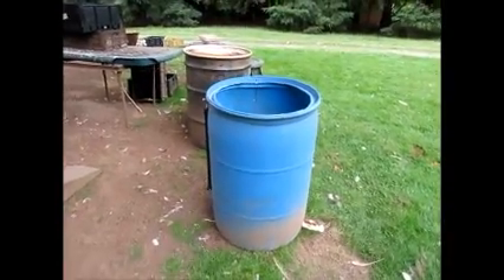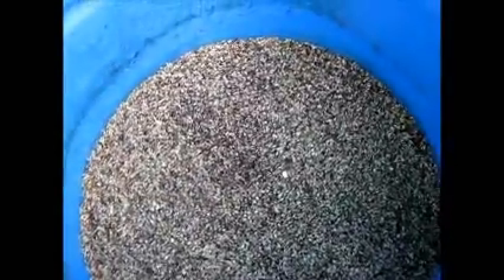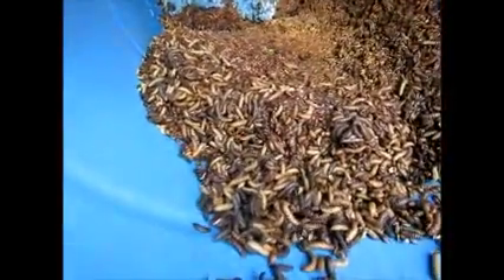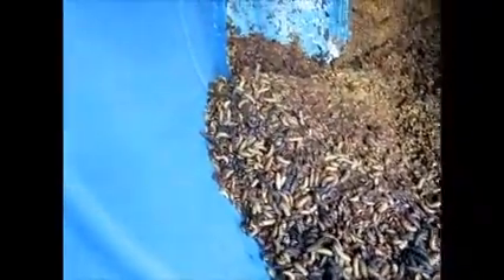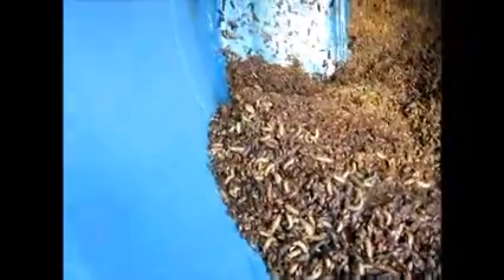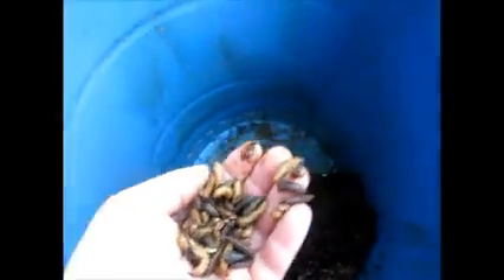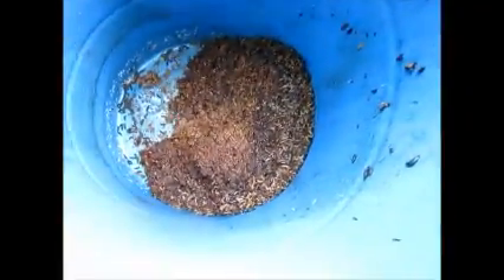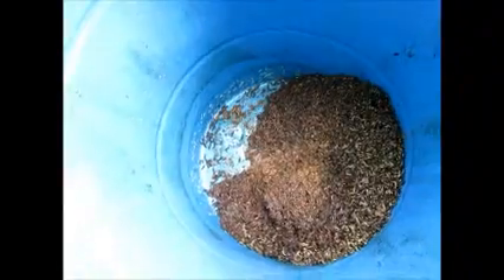The compost PIRANHA..., AKA "Black soldier fly larvae"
These compost piranha (black soldier fly larva) are competitors for the food that goes into your compost.